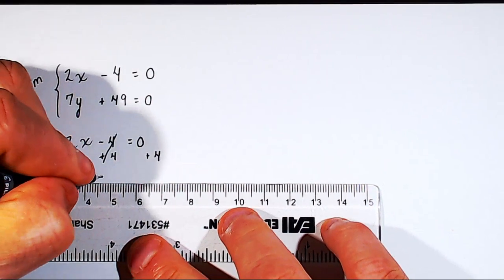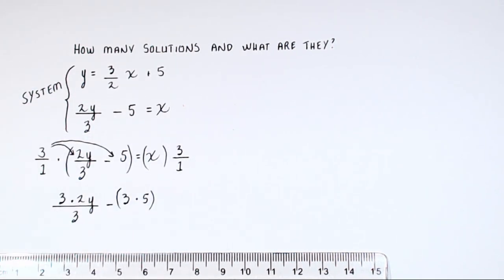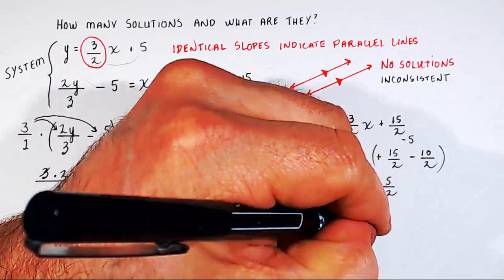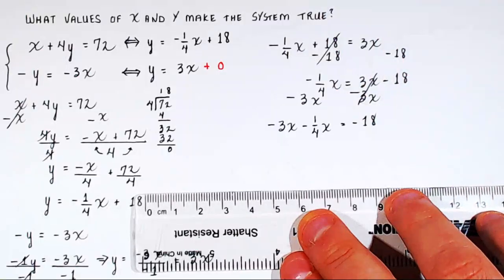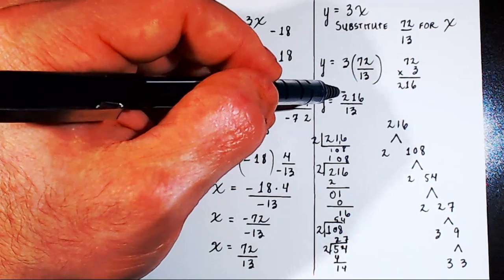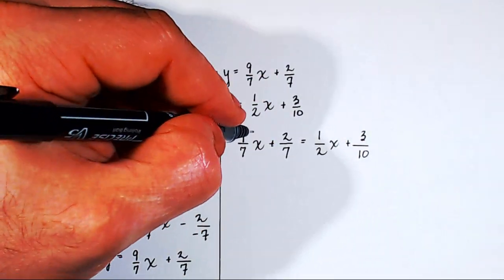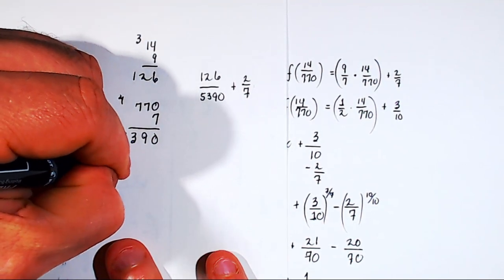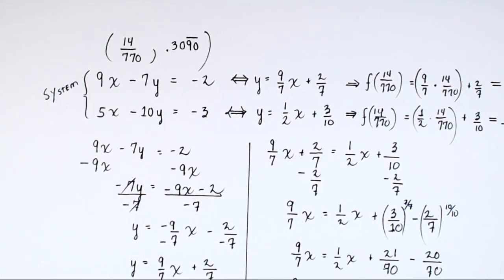Solve Using Substitution: Difficult Systems of Linear Equations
This tutorial shows how to solve difficult systems of linear equations by hand using substitution. Some big fractions emerge in these equations, proving that it is challenging when there are denominators that do not have easy to find common values. The struggle is real!